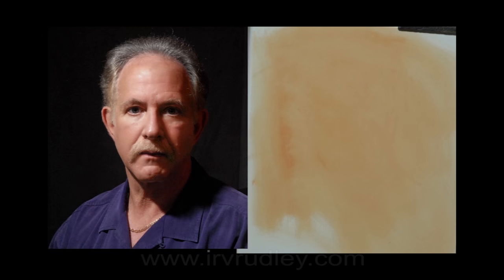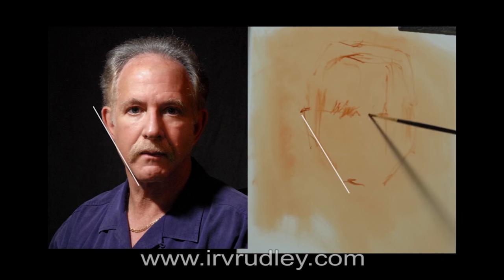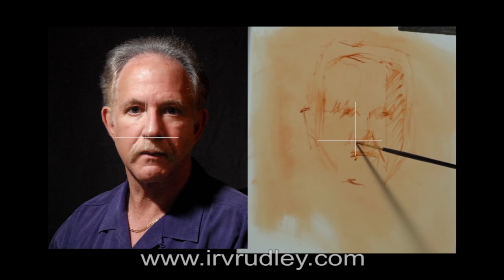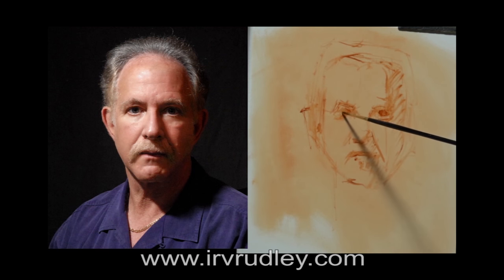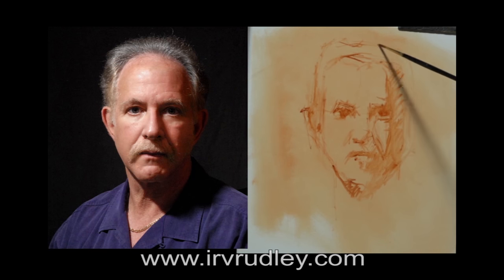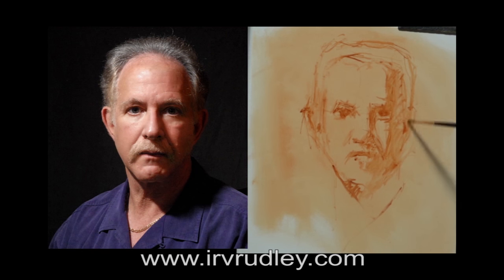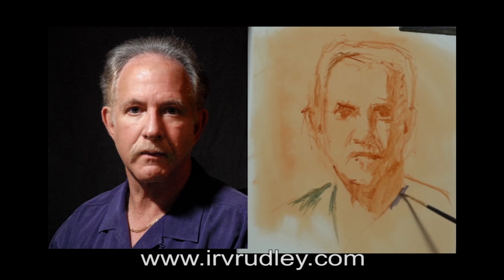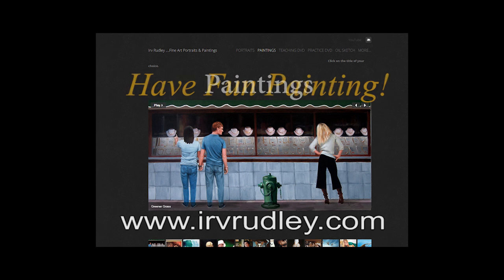Building A Solid Foundation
The title says it all. Without an accurate foundation, it's tough to get a good likeness. Practicing what I demonstrate on this video will sharpen your ability to get that accuracy.